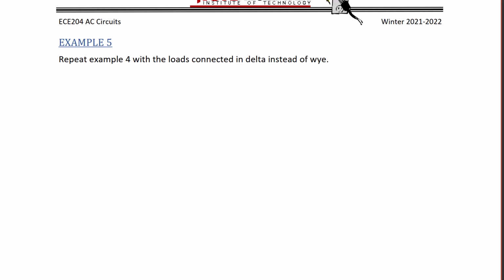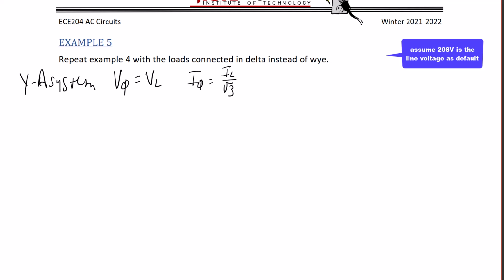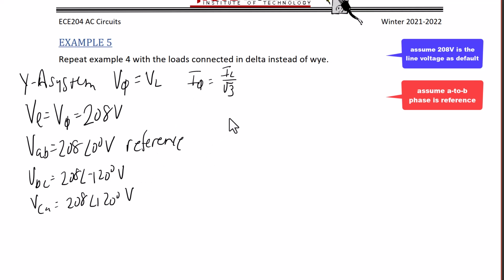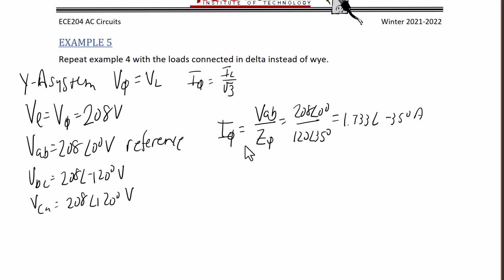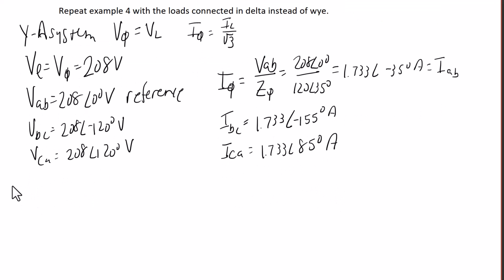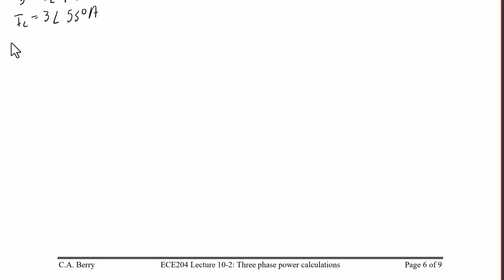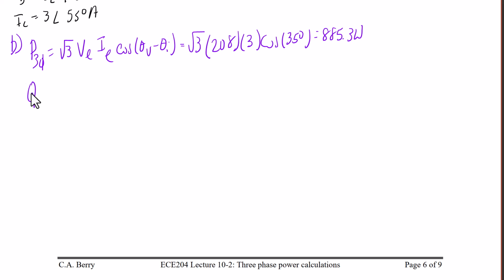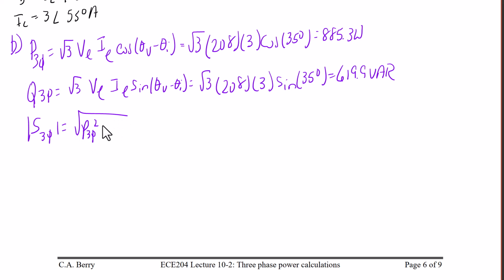ECE204 Lecture 10-2e: Three Phase Power Calculations